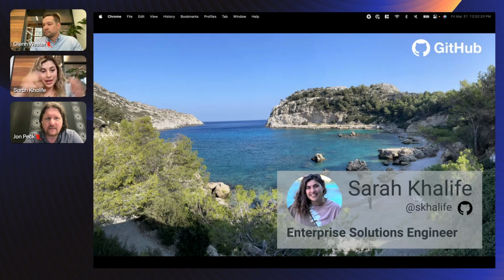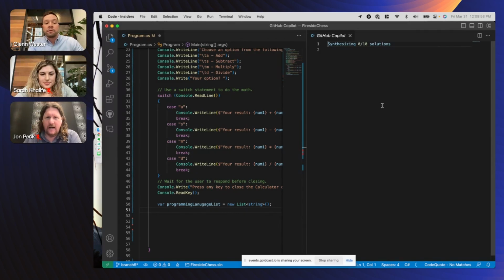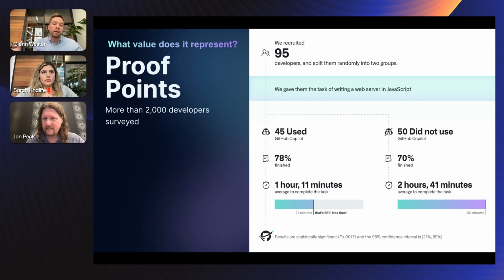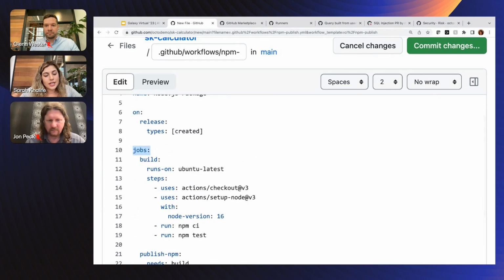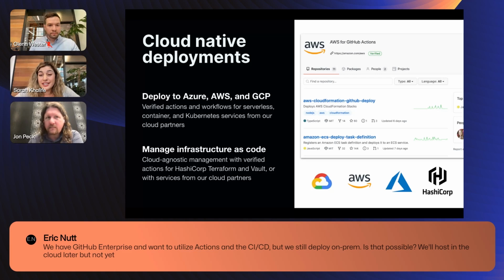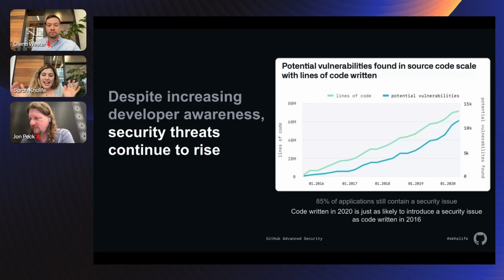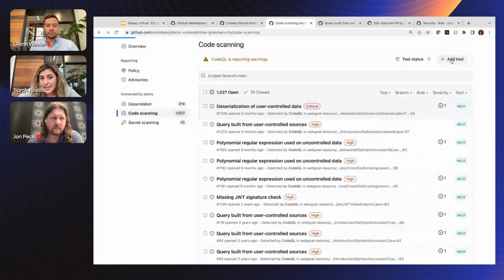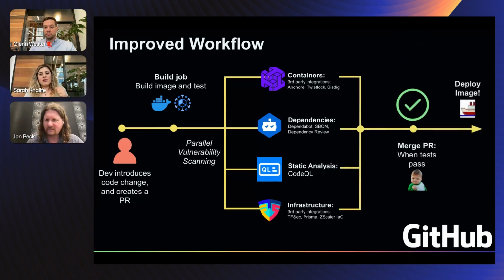Increasing developer velocity with GitHub Enterprise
Increase developer velocity, redefine collaboration, and secure your code by  automating entire workflows with GitHub Enterprise. Learn from Glenn Wester, Principal Solutions Engineer at GitHub, and Sarah Khalife, Principal Solutions Engineer at GitHub, about how to reduce context switching and lower costs in your organization. You’ll leave this session with an understanding of how leveraging innersourcing, AI, and GitHub’s developer-first tooling across your tech stack can give teams better workflows and streamlined processes.